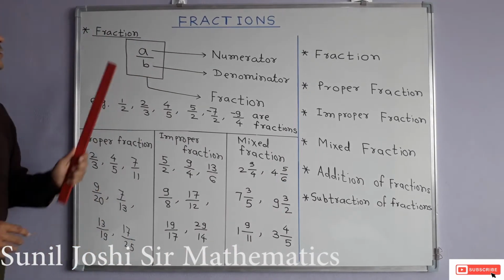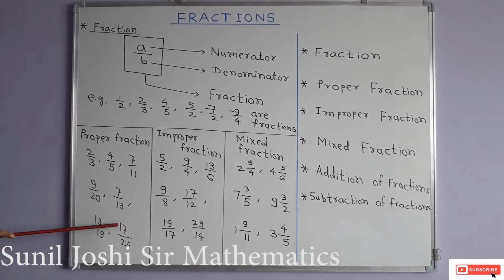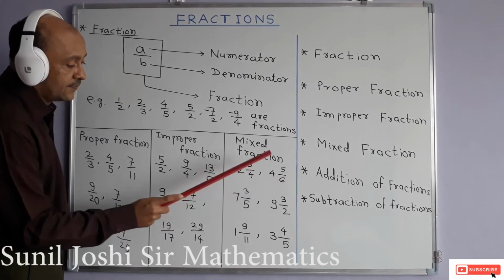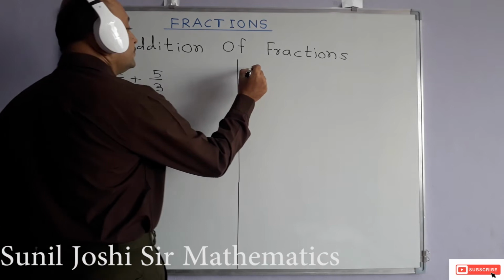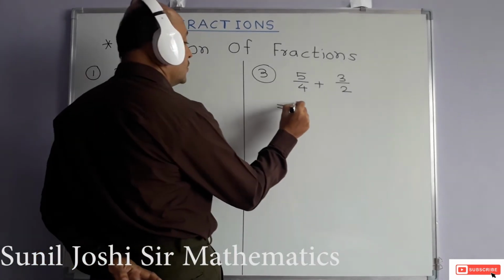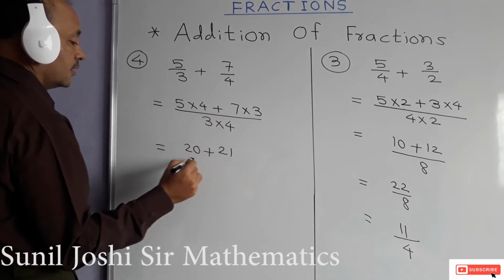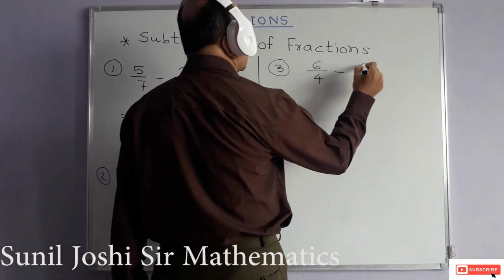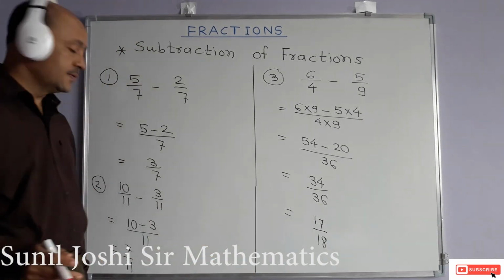Fractions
Fractions , proper fractions , improper fractions , Addition and substraction of fractions.